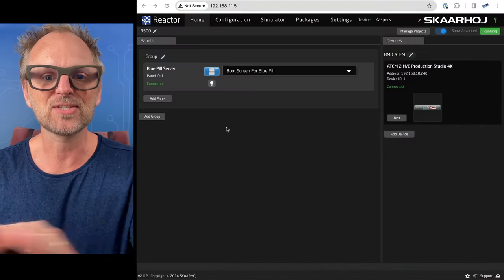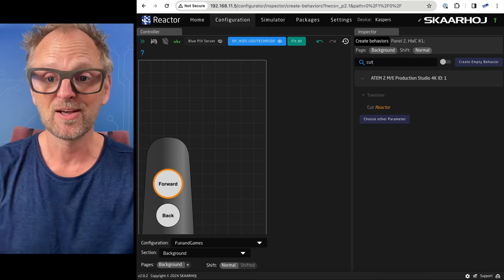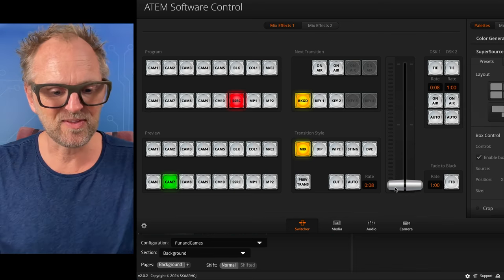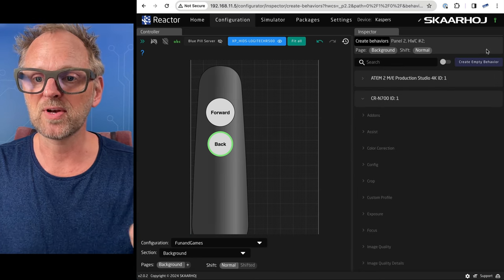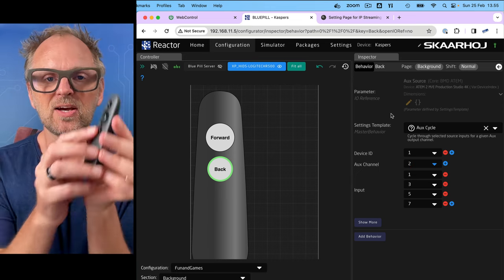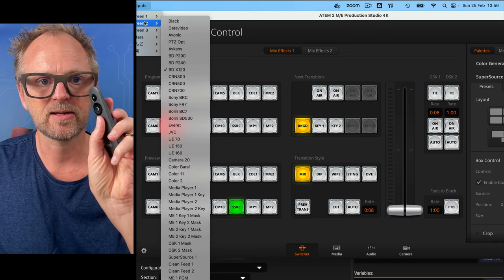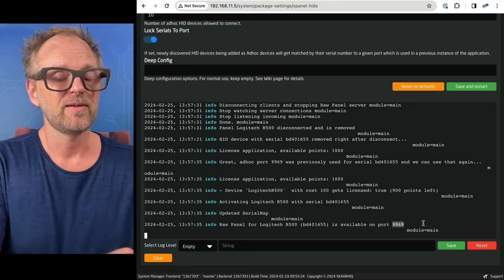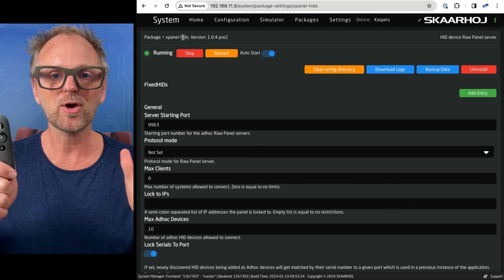Control an ATEM (or Anything Really) with a Logitech Presenter and SKAARHOJ Blue Pill Server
This video will guide you through the process of connecting a Logitech Presenter (R400 or R500s) to the SKAARHOJ Blue Pill Server, demonstrating how this setup can control an ATEM switcher, a PTZ camera and potentially any broadcast or AV device. The video highlights the ease of configuration within the Reactor 2.0 software.
This video is perfect for those interested in expanding their control options in the broadcast and AV fields, offering a detailed walkthrough on setting up and utilizing the SKAARHOJ Blue Pill Server with the Logitech Presenter. Whether you're looking to enhance your video production workflow or seeking new ways to manage AV devices, this tutorial provides valuable insights and practical advice.
Don't forget to check out the links provided for more information on the SKAARHOJ Blue Pill Server, the Logitech Presenter R500s/R400, and a guide to configuring Reactor.

0:00 Intro
0:45 Connecting the Logitech Presenter
1:40 Configuring ATEM behaviors to the buttons
3:20 Adding Canon CR-N700 and recall a preset
4:10 Cycling Auxiliary sources on the ATEM (advanced)
7:01 xpanel-hids application for Raw Panel conversion